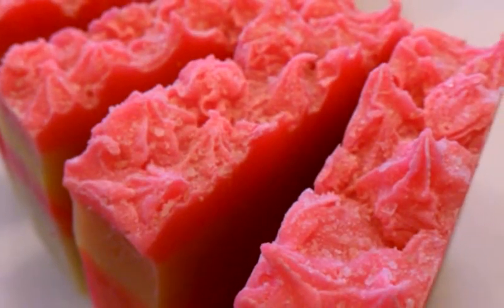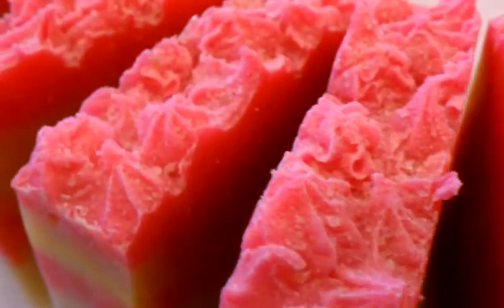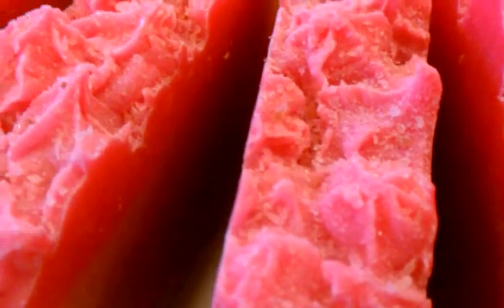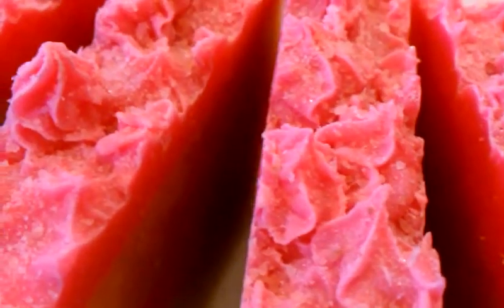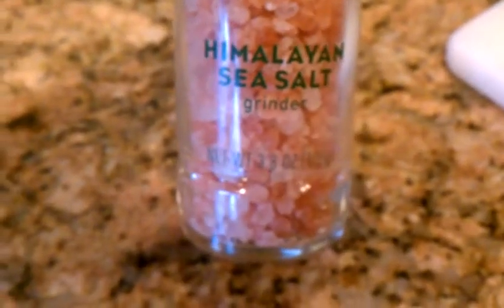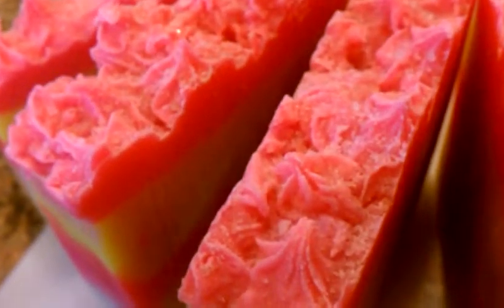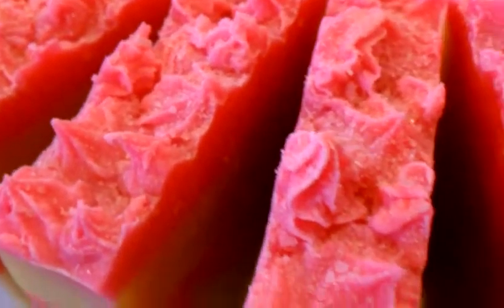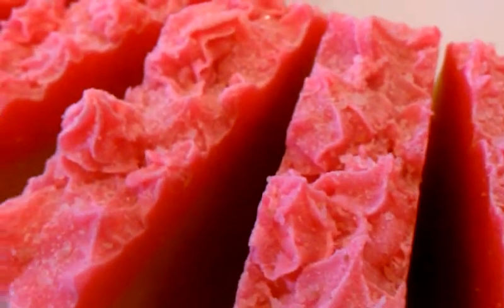Cold Process Soap made with Pink Himalayn Sea Salt and Cherry Blossom Fragrance Oil * Video 2 *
An up close look at Pink Cherry which is one my first cold process soaps made. I used Pink Himalayan sea salt sprinkled on top to give this soap a nice finish. Scented with Cherry Blossom fragrance oil.